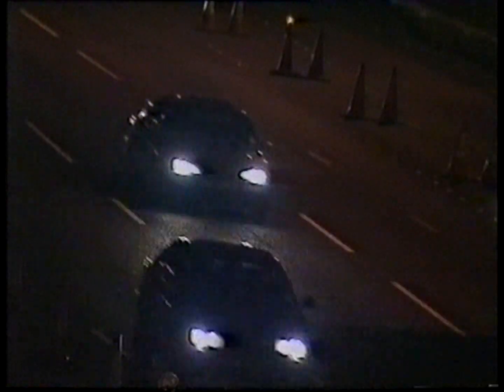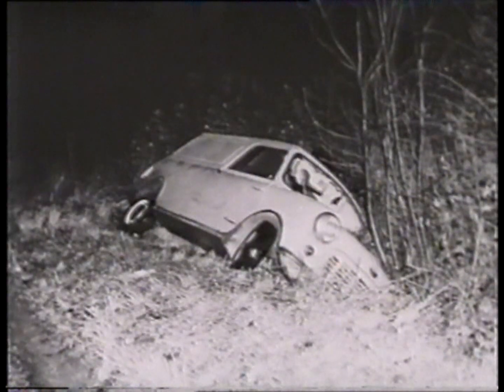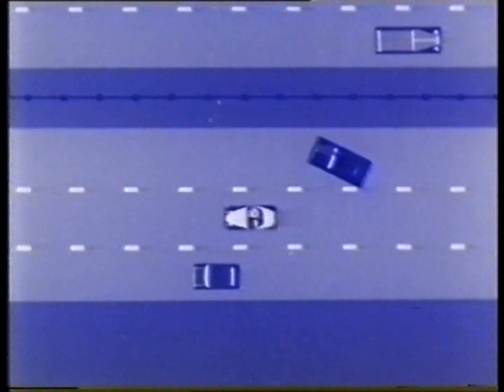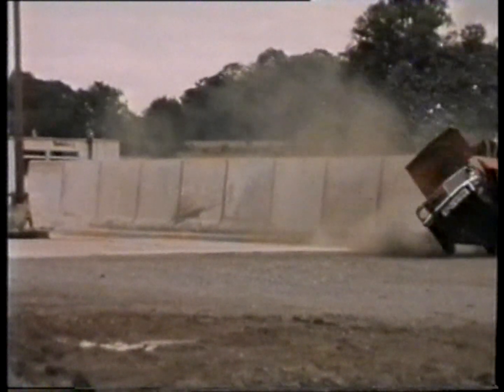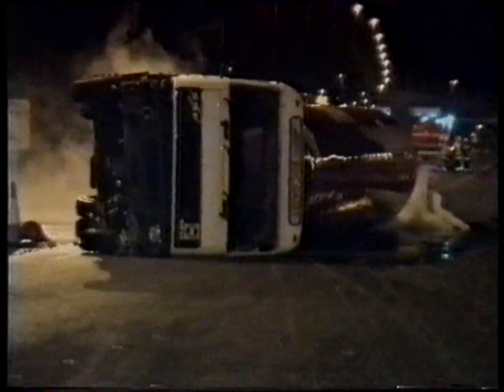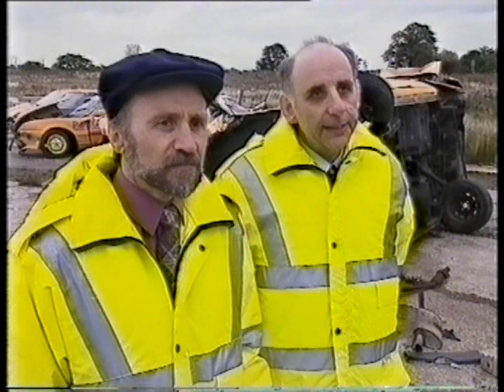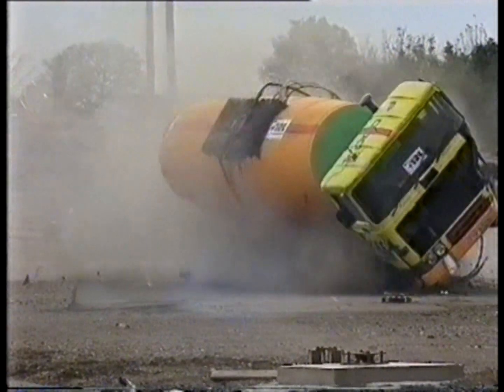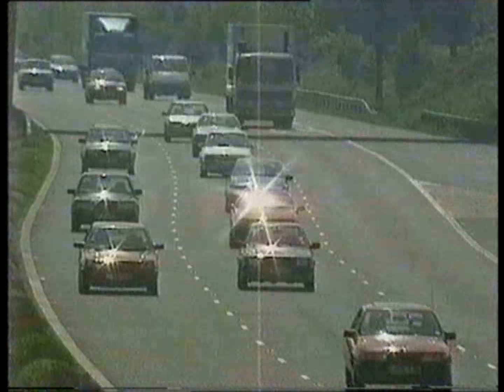Crash Barriers Development - Extract from UK programme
Taken from 'How Do They Do That?' (BBC 1996) Features footage of 1960s and 1970s crash tests.